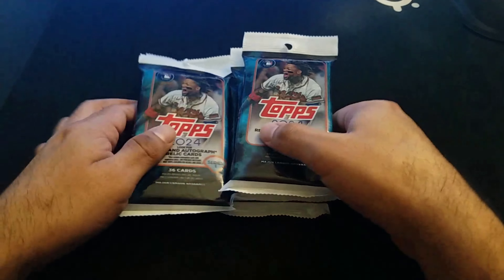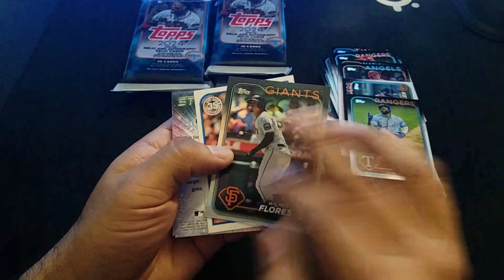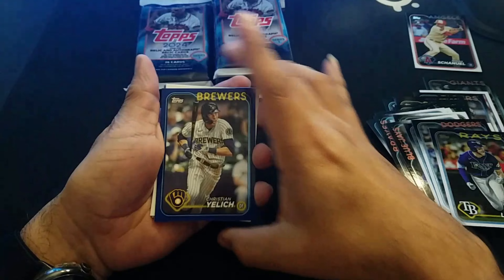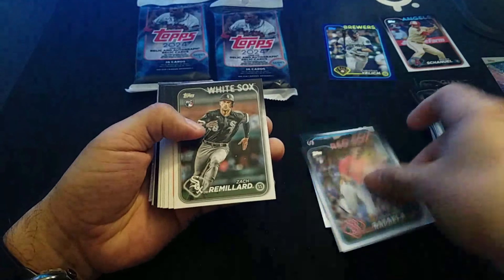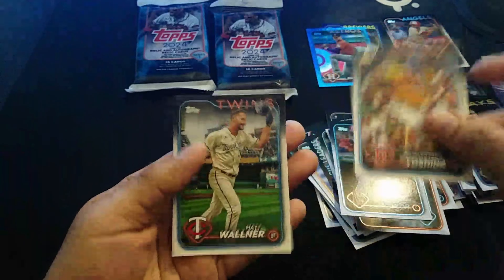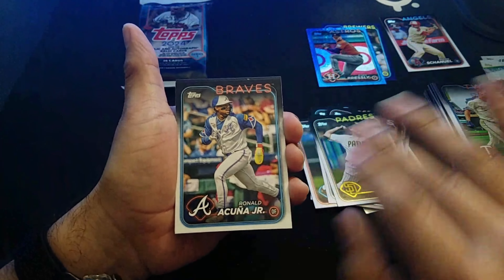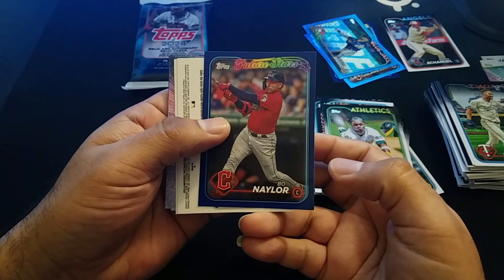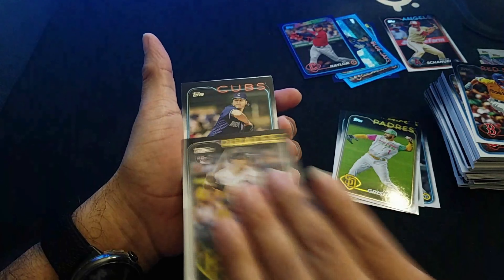2024 Topps Fat Packs: 2 #/999 and 2 Royal Blues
Opening 5 packs of 2024 Topps Series 1 MLB. Pulled 2 d/999 and 2 Royal Blues.